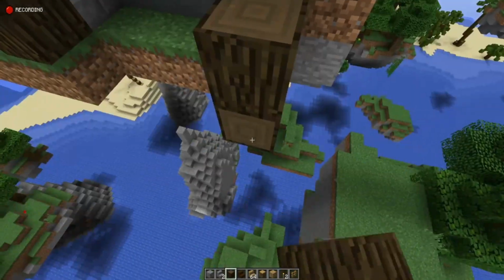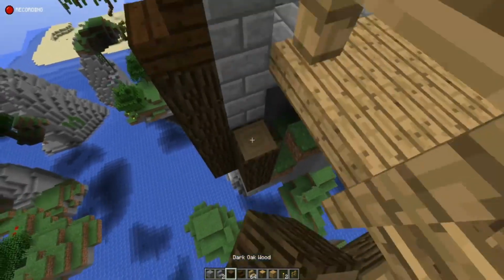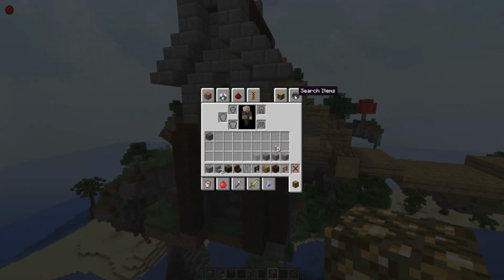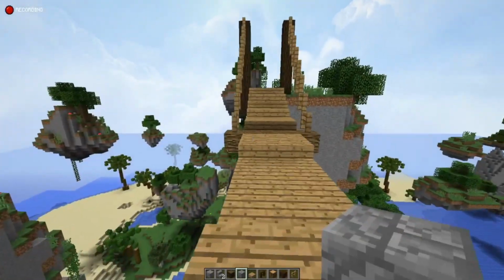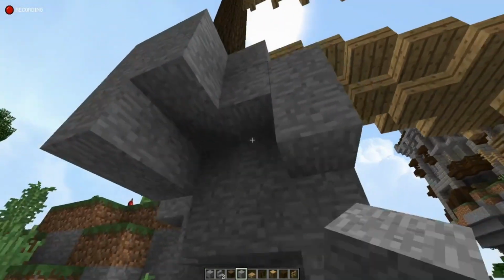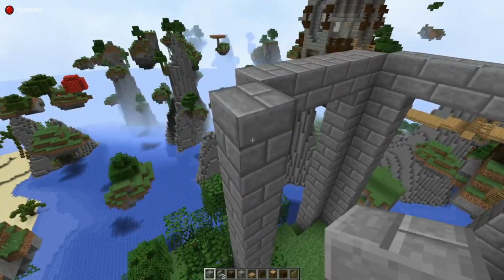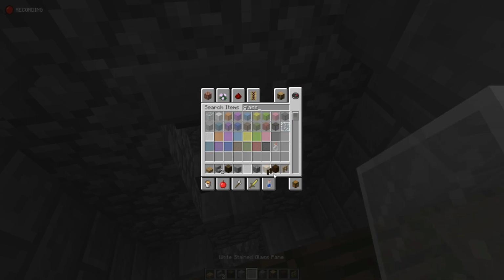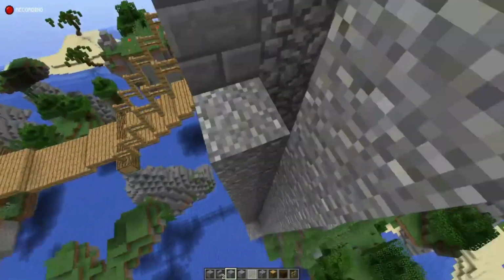SKY ISLAND: 3 - Creative Building with Fix [Vanilla | Minecraft | Let's Build | Time Lapse]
In this series, I'm going to build something in the same world, creative mode for four episodes, then every 5th episode, put out a time lapse of the build and a world download.  I'll be doing this in Vanilla Minecraft for a Let's Build medieval fantasy style using Biome Bundle world generation.  Hope you enjoy the ride!

2nd Channel for Variety Games!